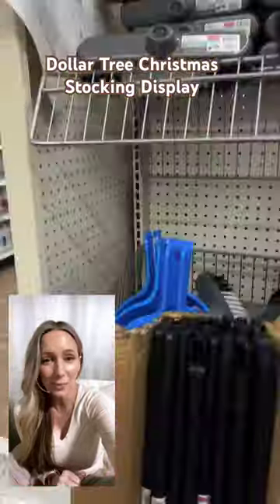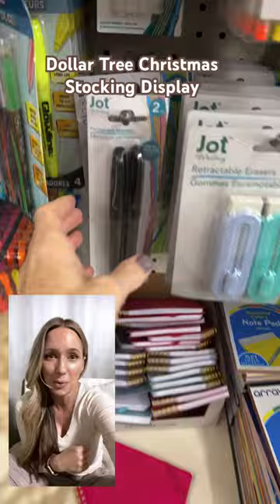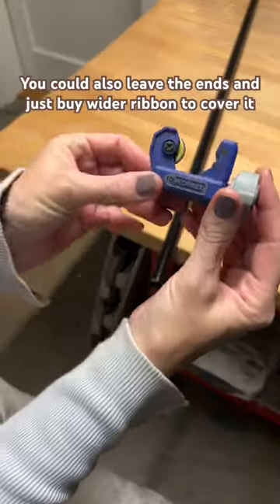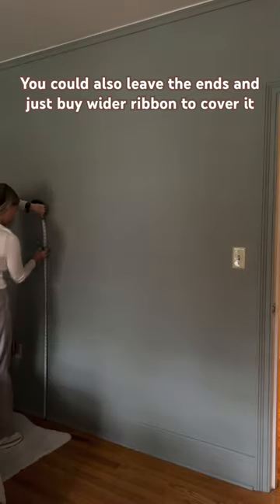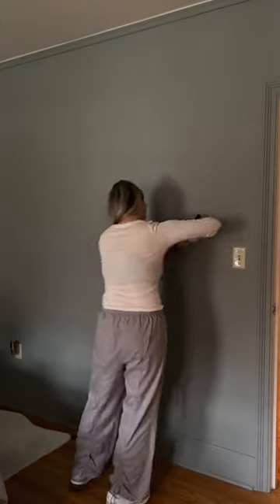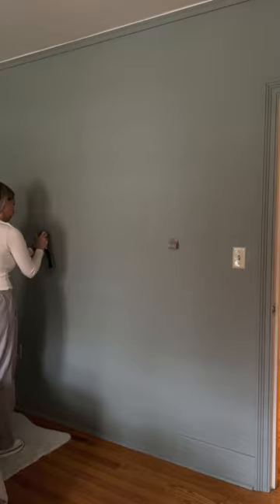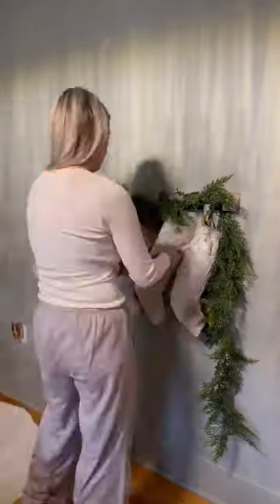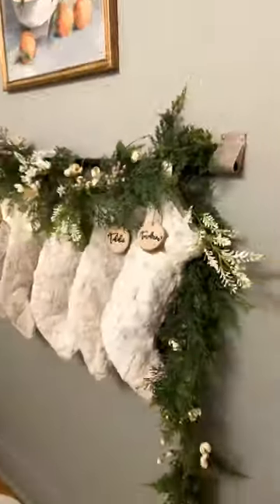Cheap stocking display for houses with no mantel!